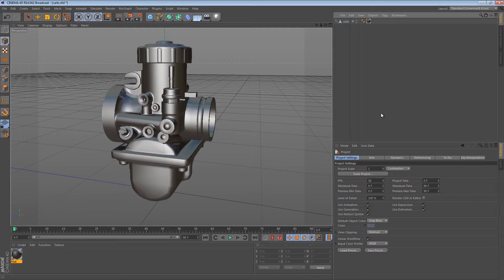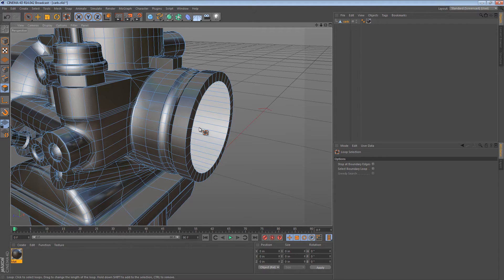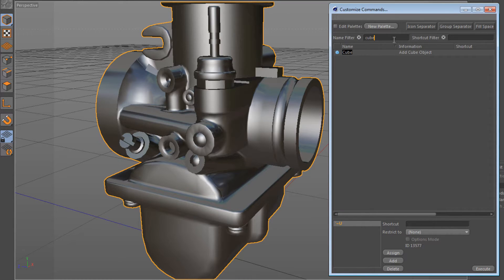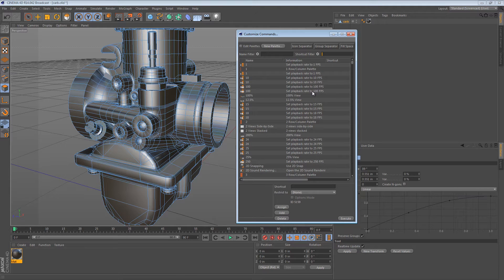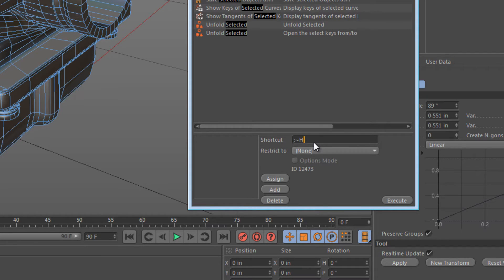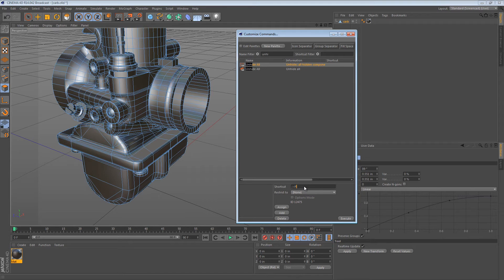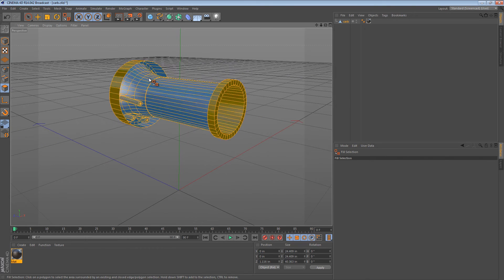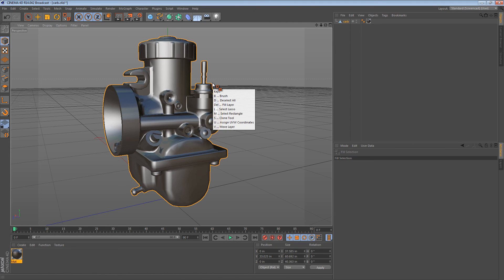Custom Keyboard Shortcuts in Cinema 4D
Cinema 4D (like many other modern 3D packages) has the ability to assign custom keyboard shortcuts. I typically assign a few groups of custom keyboard shortcuts for things like selection tools and painting tools.